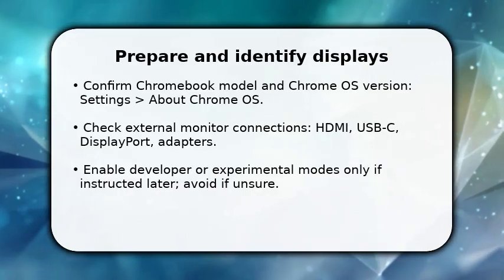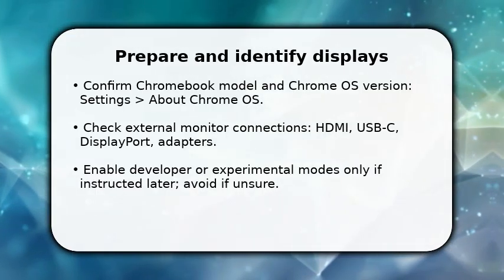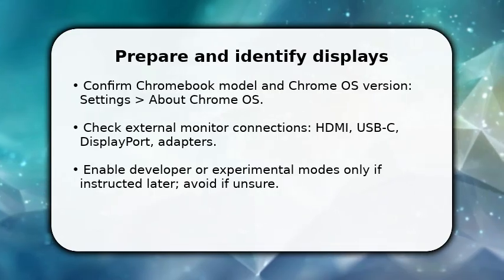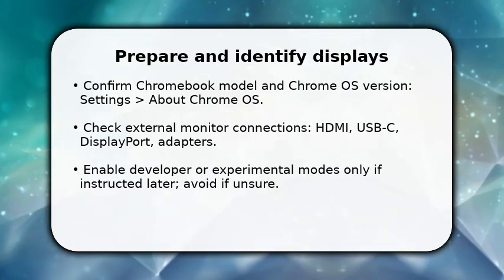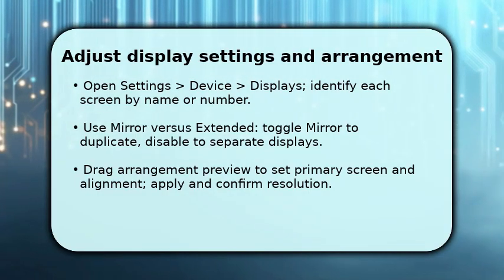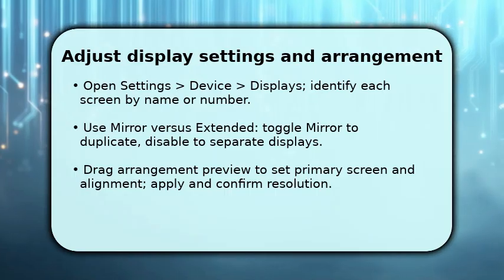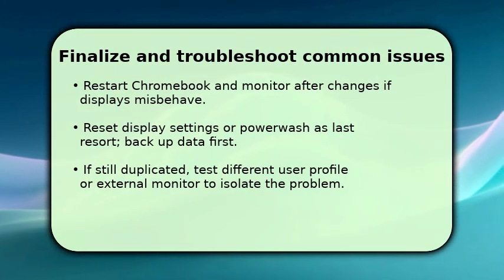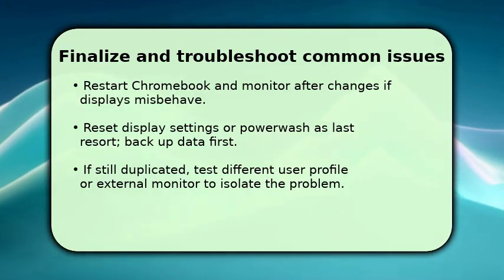How to Remove Double Screen on Chromebook (full Guide)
Discover the step-by-step process to remove a second screen from your Chromebook, enhancing its functionality and performance. This comprehensive guide covers troubleshooting common issues related to dual display setups on Chrome OS devices.